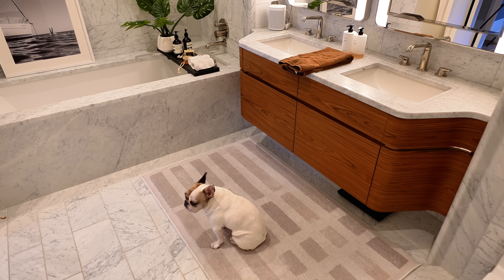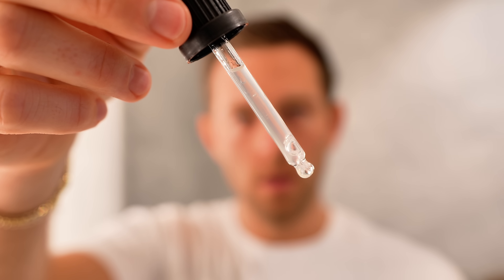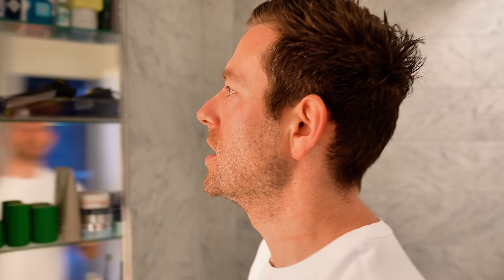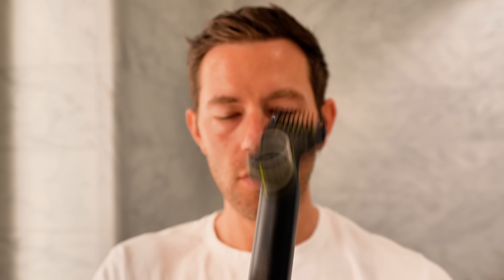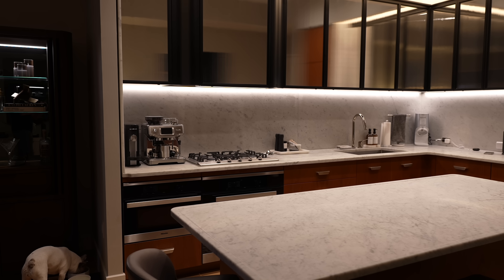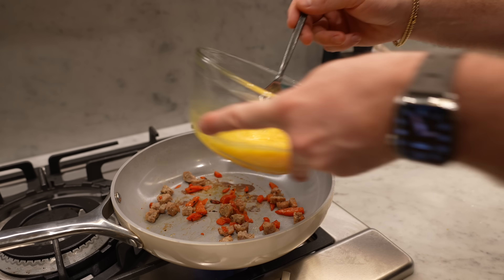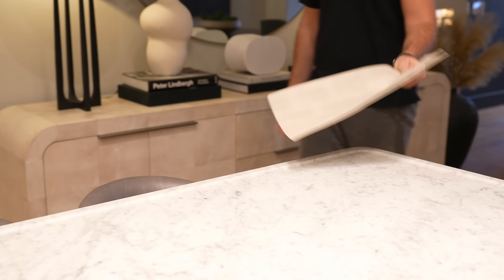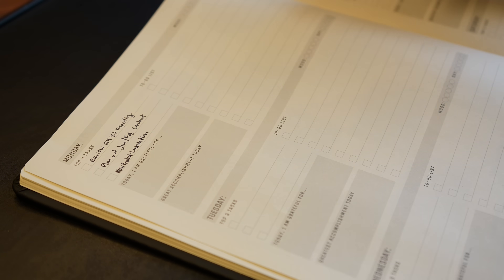My Luxurious MORNING ROUTINE: skincare, what I eat, and how I stay organized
Join me on my luxurious morning routine, where I'll share my tips for achieving clear skin, healthy eating habits, and a well-organized day. This self-care routine is perfect for anyone looking to improve their daily habits and start the day off right!